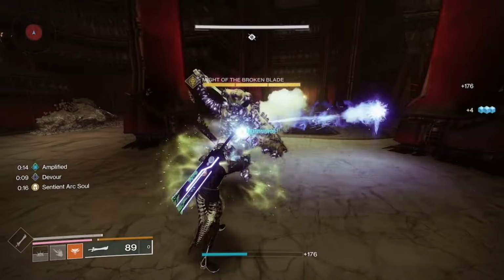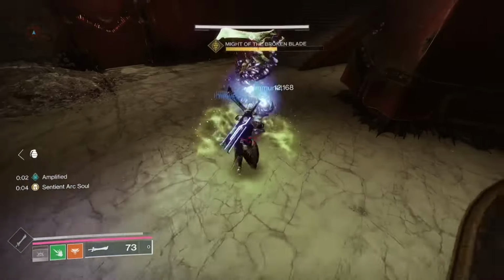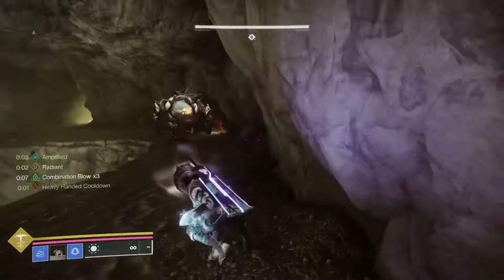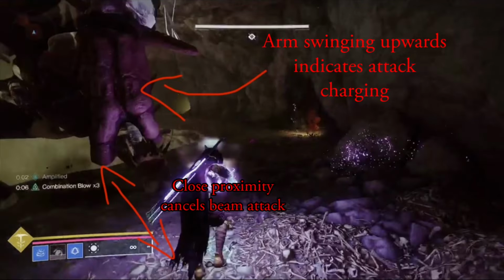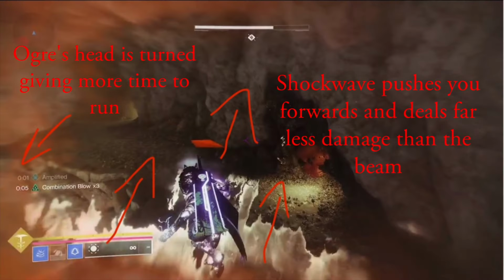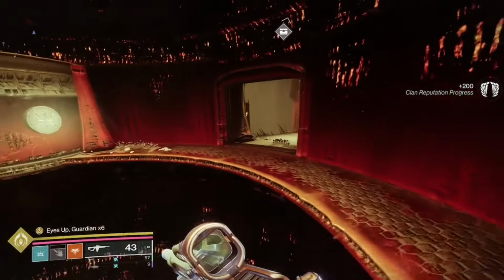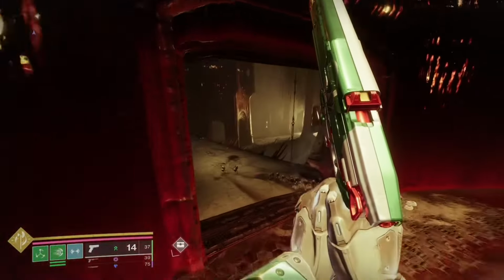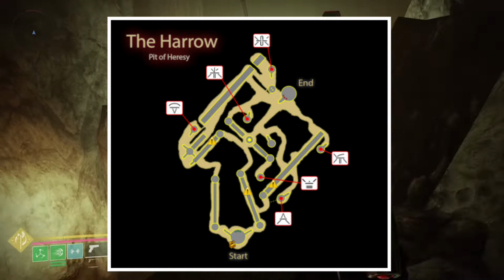The ULTIMATE Pit of Heresy solo flawless guide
Hopefully this helped some of y’all out if not, well… keep trying 🤠

If there are any issues with the video let me know

Here is the link to my video about building your own loadouts, it’s a three part series so feel free to free to watch them all. I can assure you it’s a lot more helpful that whatever a build crafting youtuber will tell you to “just run”